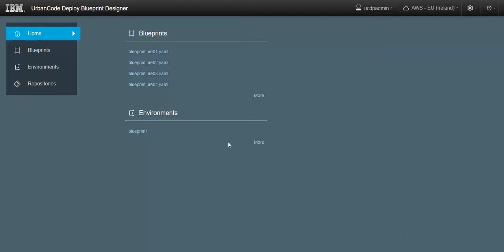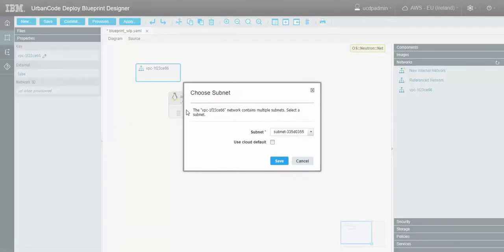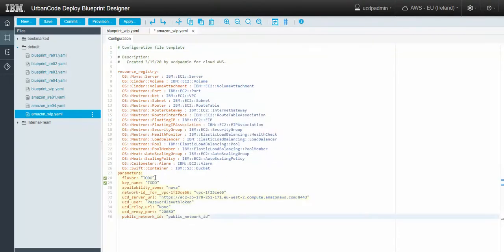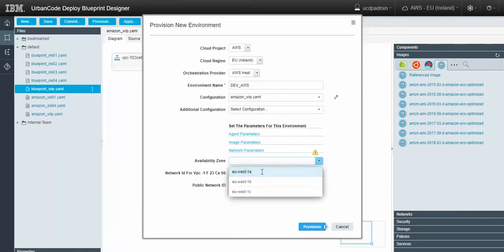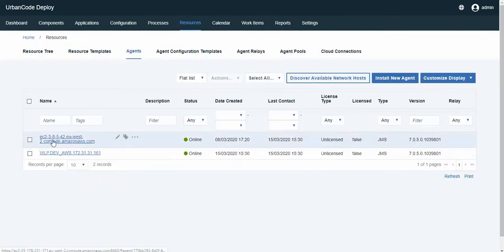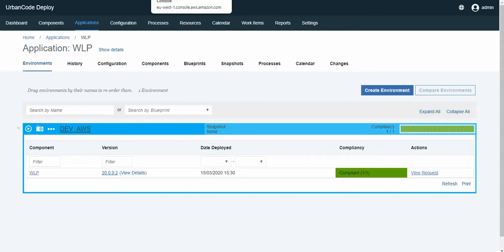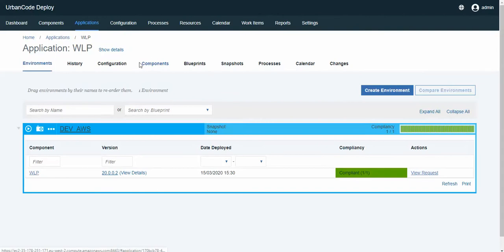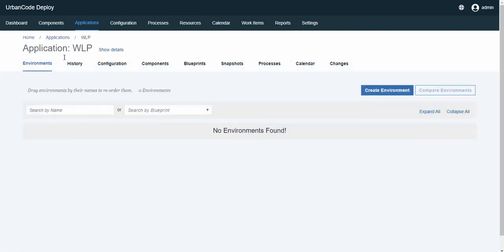IBM UrbanCode Blueprint Designer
Create and provision new environments in the cloud